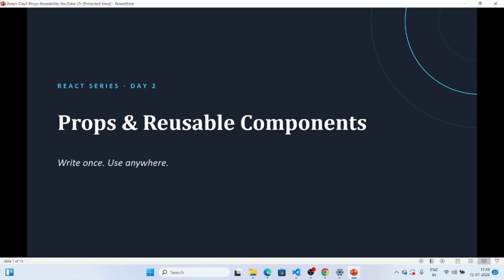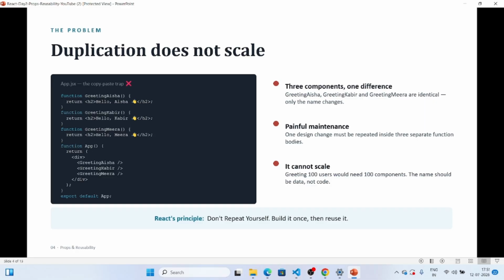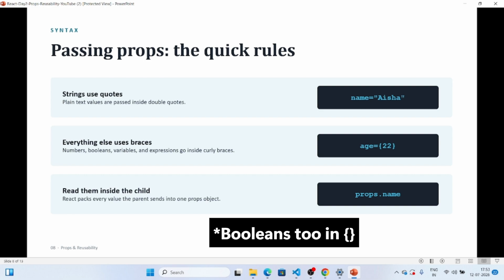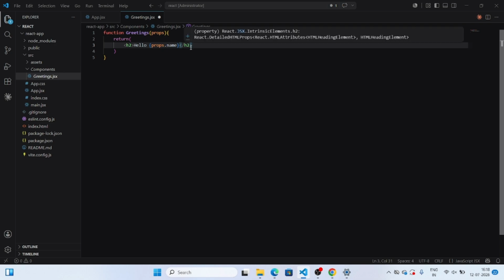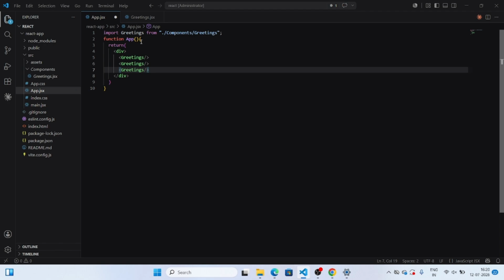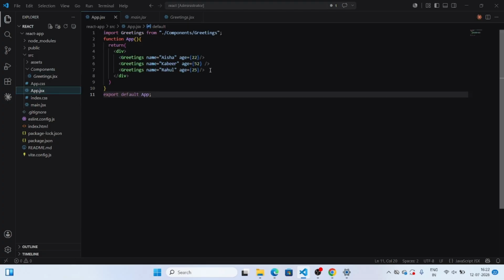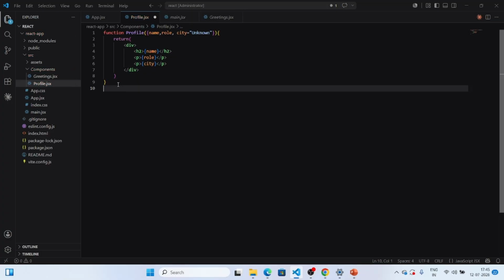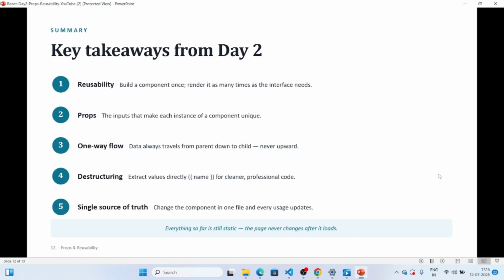Master Props in React – Write Once, Use Anywhere | React Series Day 2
Welcome back to Day 2 of the React Series!
In Day 1 we set up our project with Vite and built our first component — but it always rendered the same output. Today we fix that.
In this video you'll learn:
✅ Why duplicating components doesn't scale (and React's "build it once" principle)
✅ Reusability explained with a simple stamp analogy
✅ What props are and how to pass data into components
✅ One-way data flow — how data travels from parent to child
✅ Destructuring props for cleaner, professional code
By the end, you'll build one component and render it many times with different data — the core skill behind every real React app.
💬 Drop your questions in the comments and I'll answer them!